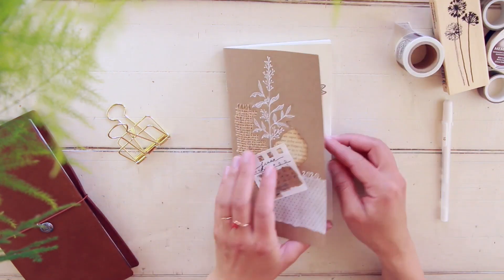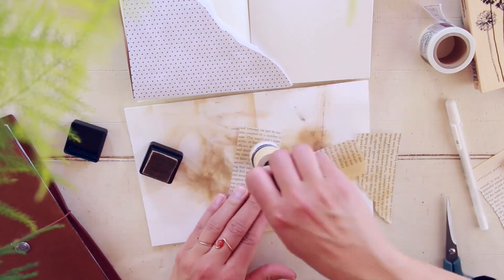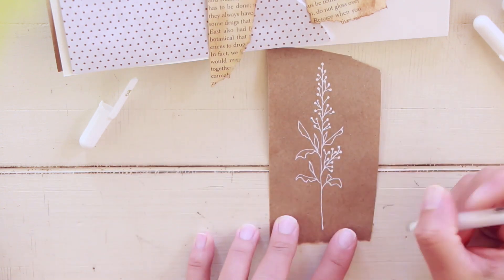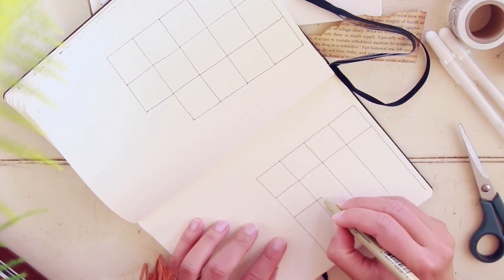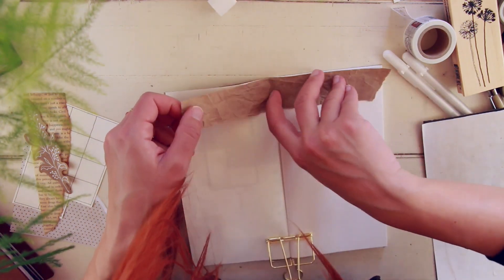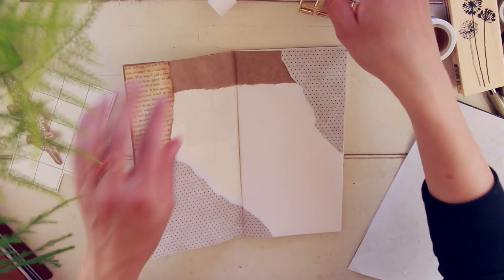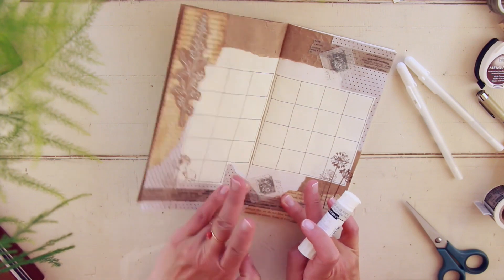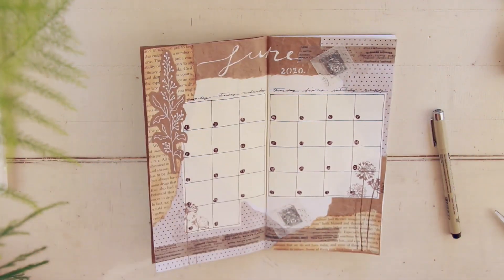PLAN WITH ME|Traveler's notebook planner|Traveler’s notebook bullet journal June setup|it'slikelyart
Plan with me! In this video I show you my traveler’s notebook planner and how I use my traveler’s notebook as a bullet journal for my June set up 2020. I will show you as well how I decorate my monthly log. Hope you enjoy!

◍  P r o d u c t s   m e n t i o n e d   i n   t h i s   v i d e o :
▹ 003 Insert
▹ Gold binder clips
▹ Distress Ink from Tim Holtz
▹ Blending tool from Tim Holtz
▹ Sakura Gelly Roll pen 08
▹ Leuchtturm 1917 dotted paper
▹ Sakura Pigma Micron pen 01
▹ Tim Holtz Idea-Ology washi tapes
▹ Drew Drop ink pad
▹ Tombow brush pen in brown 879

◍  m u s i c :
60 & 70’s Rock Fleetwook Mac Inspired instrumental by Hyde

◍  m o r e  a b o u t  t h e  v i d e o :
In this video I will show you my monthly set up for June 2020. I use my traveler’s notebook planner portion as a bullet journal as well as my regular journal. This is a traveler’s notebook from Traveler’s Company. Also known as the Midori traveler's notebook. This is the traveler's notebook standard (regular) size in the color camel. This is a travelers notebook setup planner, as well as a traveler's notebook journal. I incorporate both into my inserts and set up. This is a very easy tutorial to follow. Enjoy!